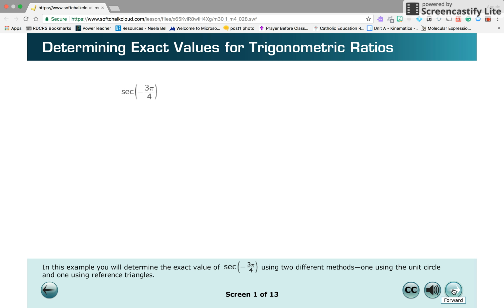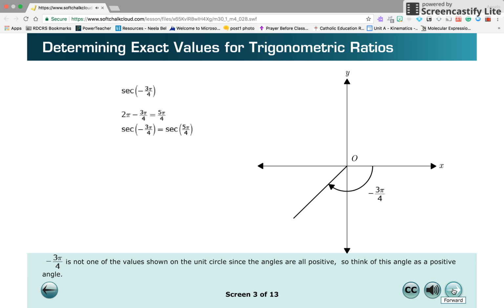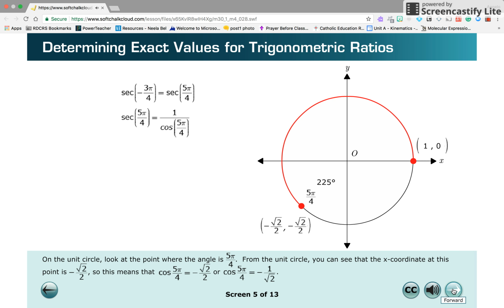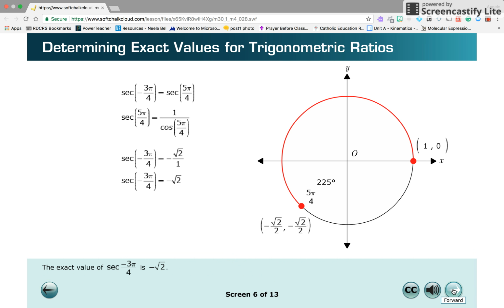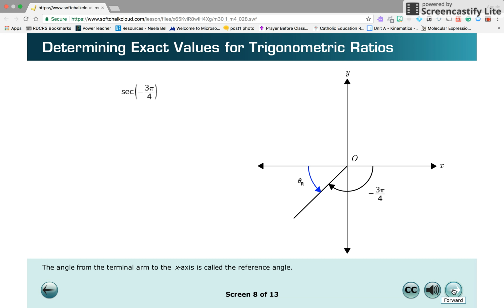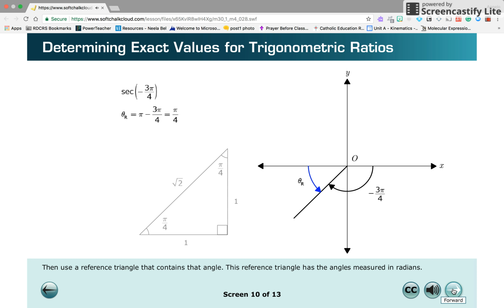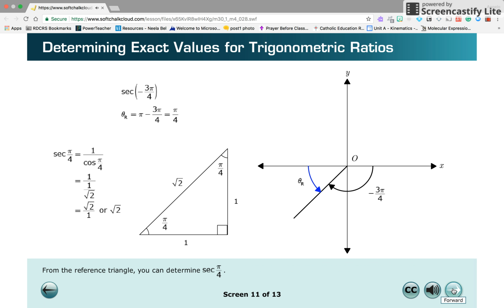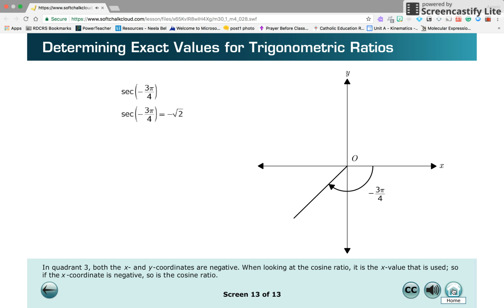Math 30-1 Weblesson 4 Determining Exact Values for Trigonometric Ratios